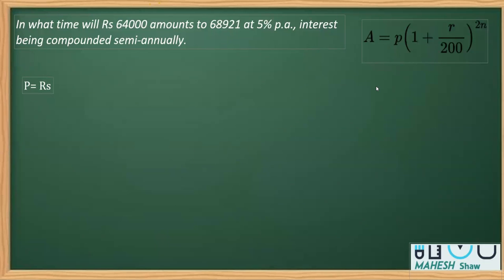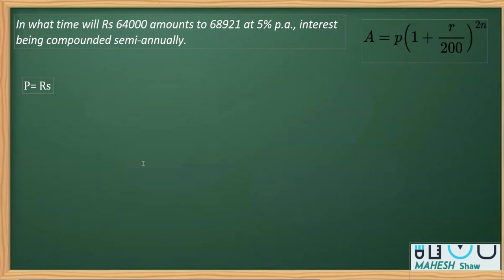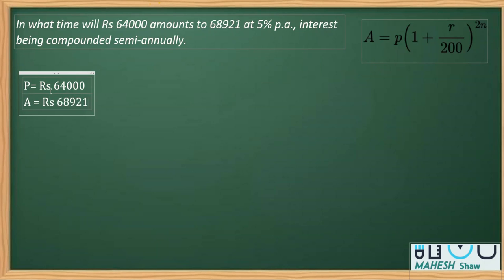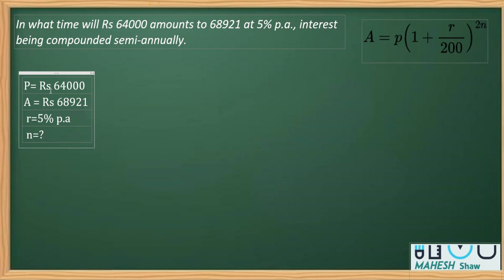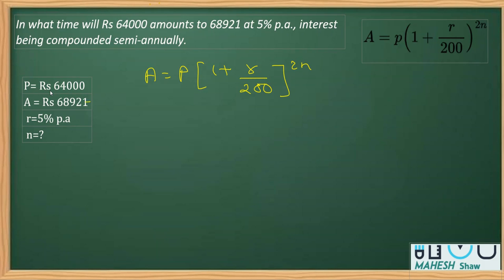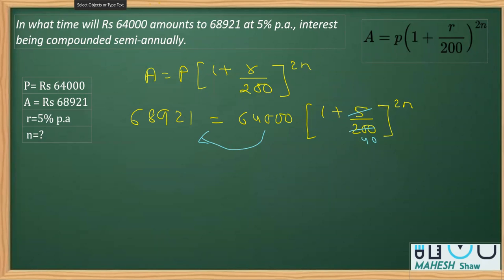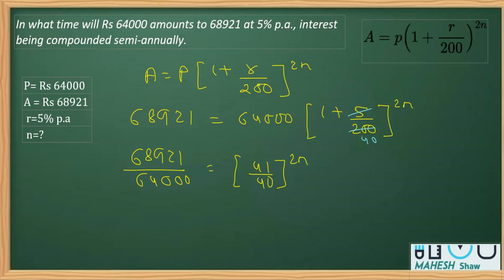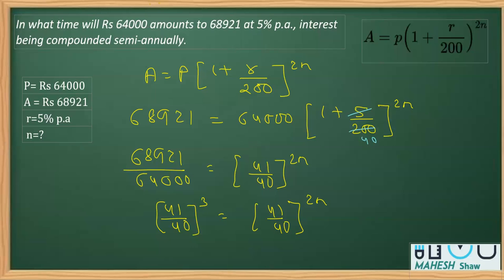In what time will Rs 64000 amounts to 68921 at 5% p.a., interest being compounded semi-annually.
Comparing Quantities
CHAPTER-8